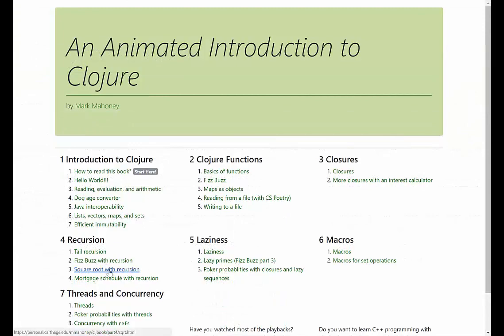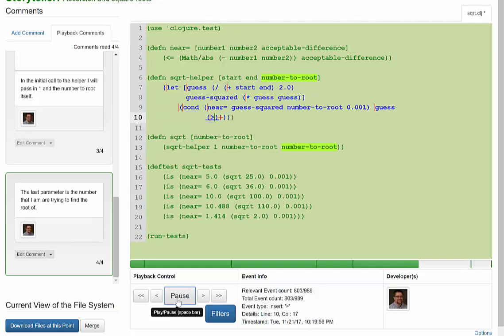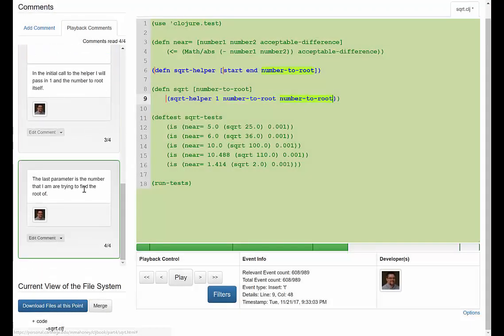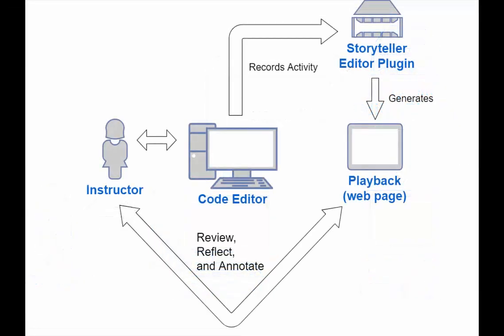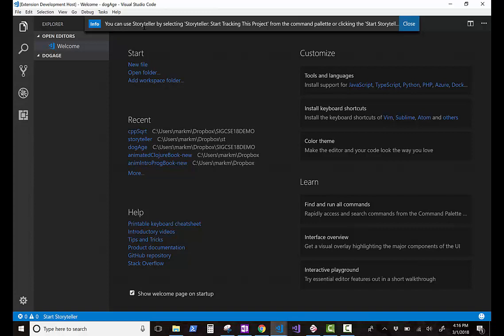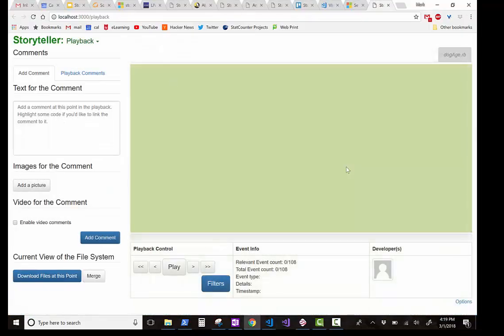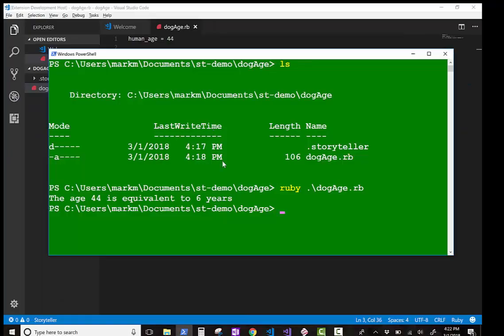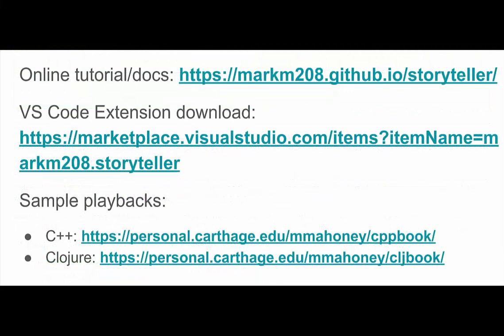Storyteller Demo 3/18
This is a brief demonstration of the Storyteller development tool. It allows a programmer to guide an audience through their code. The comments are linked not only to a place in the code but to a point in time during the development of that code.